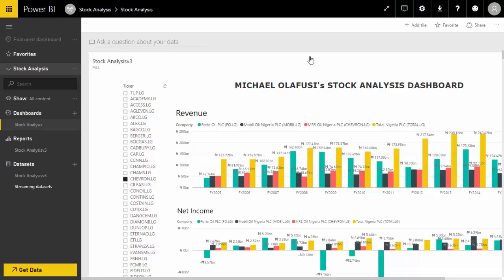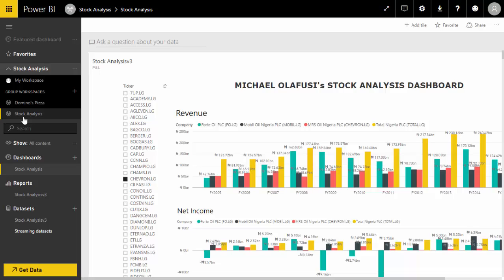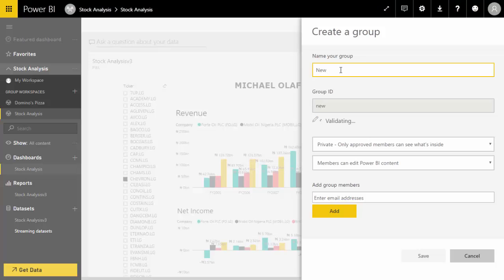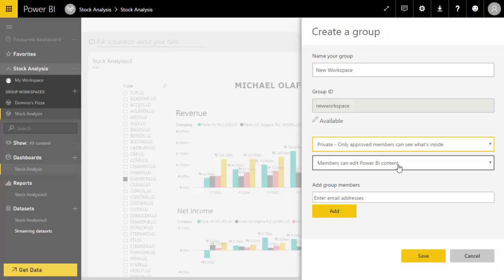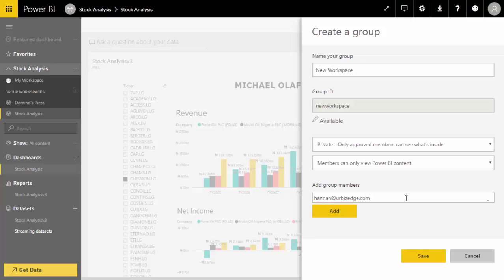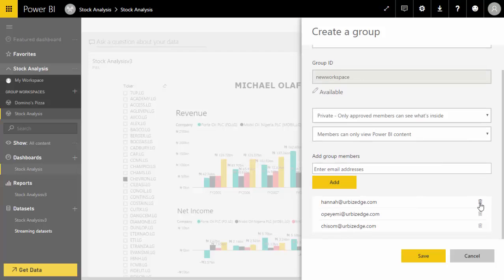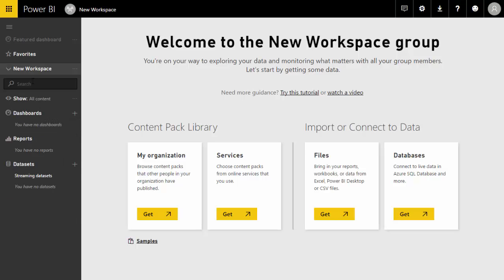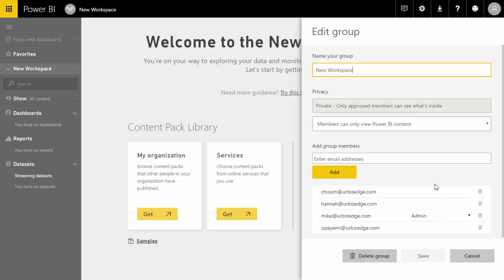Workspaces In Power BI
Short and Direct Video series:

Working with Workspaces in Power BI. When to create one, how to create one and how to manage the workspace.